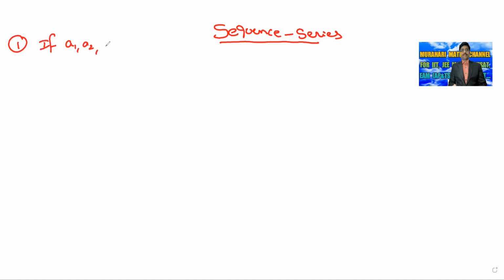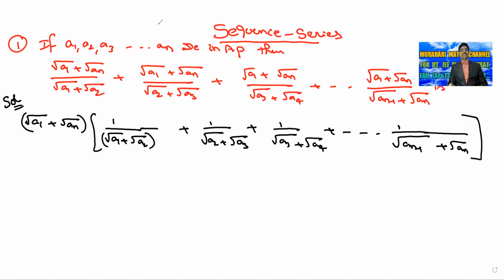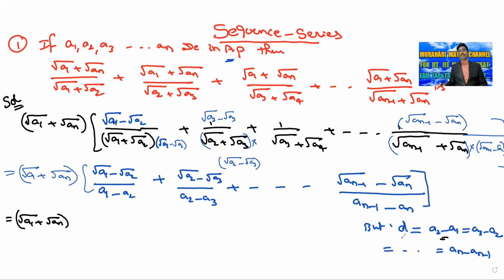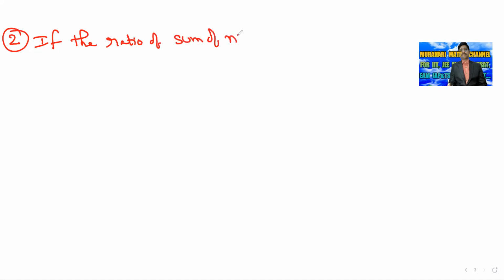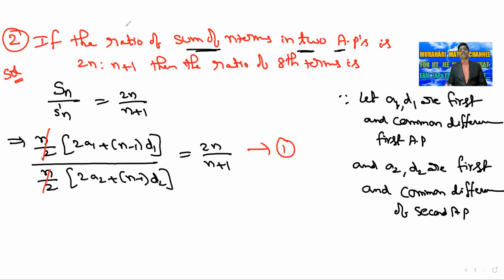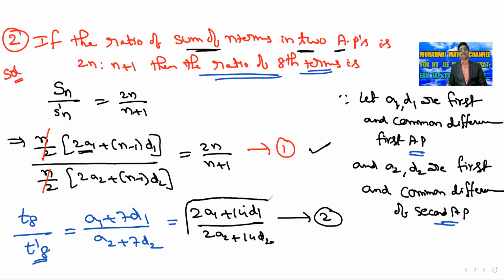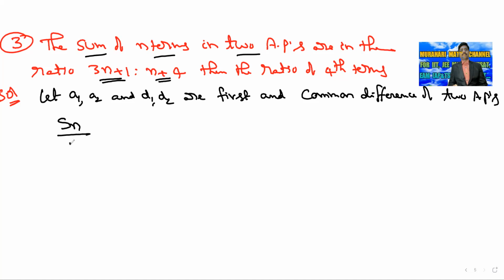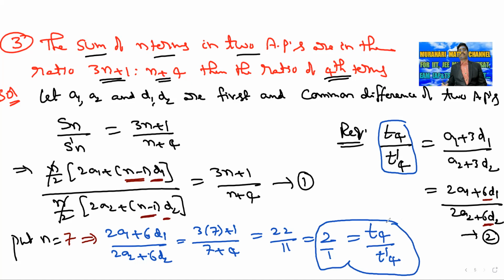SEQUENCE AND SERIES PROBLEMS PART 6 FOR IIT, JEEMAINS, BITSAT, EAM (AP&TS),KCET, MHCET...